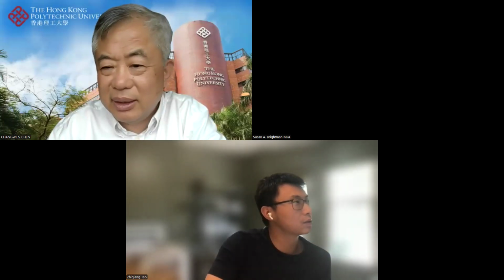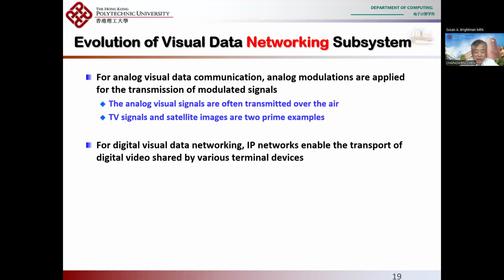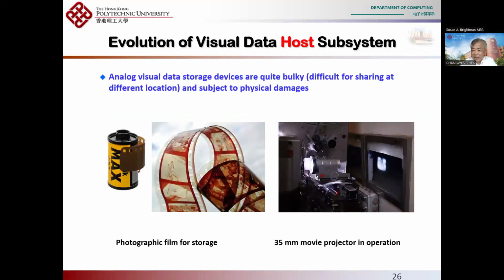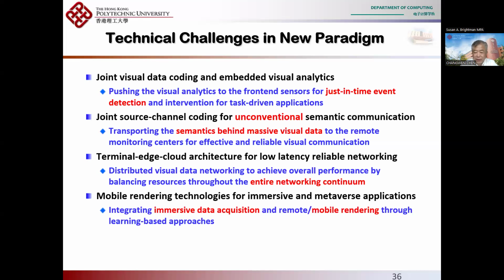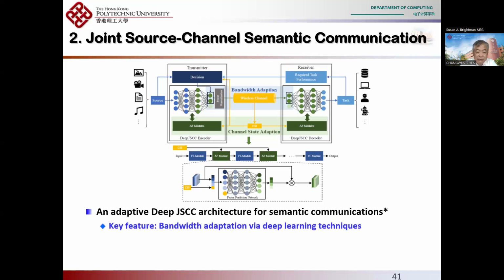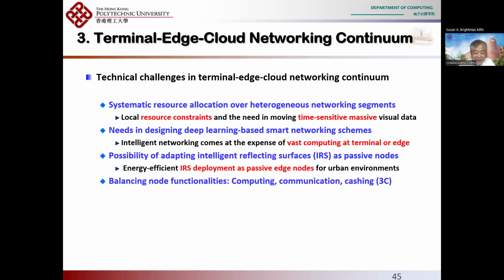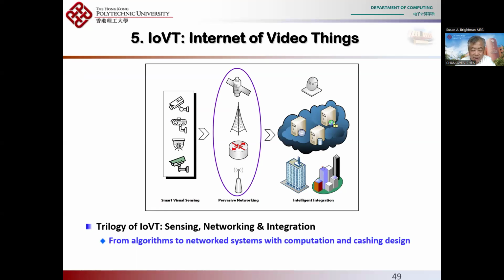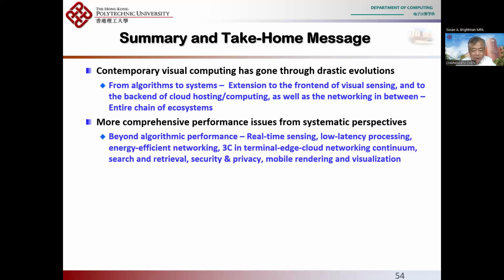Dr. Chang Wen Chen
Title: New Paradigm in Visual Computing: From Algorithms to Systems with New Technical Challenges